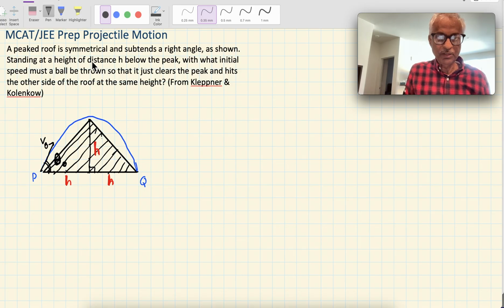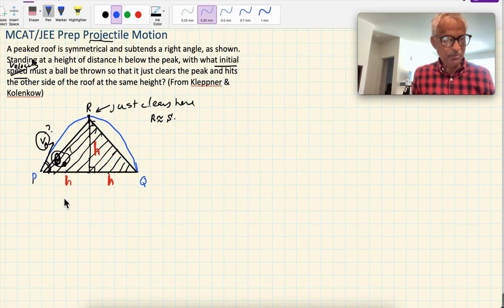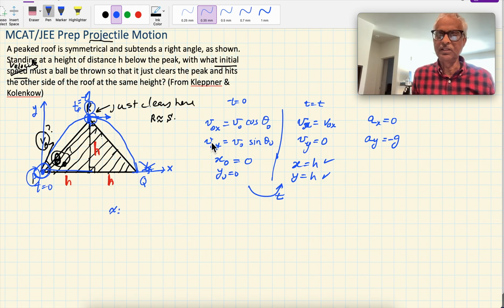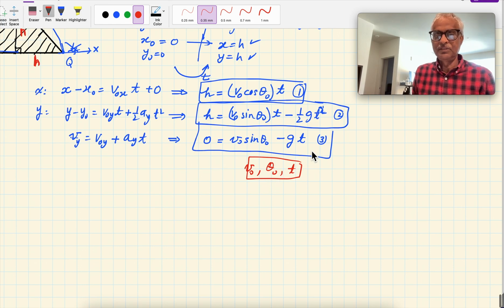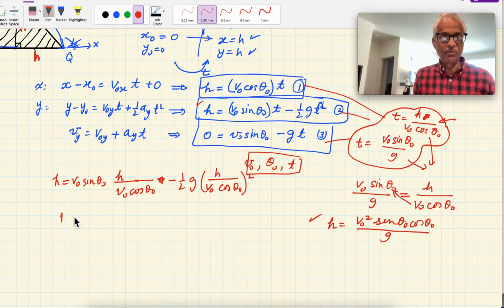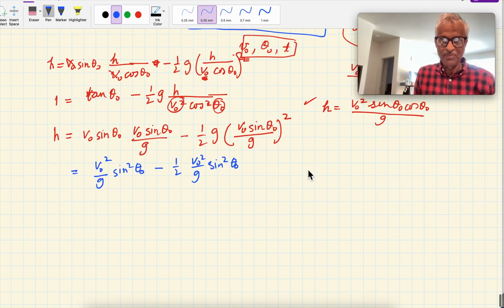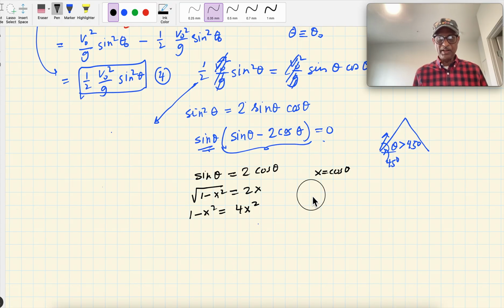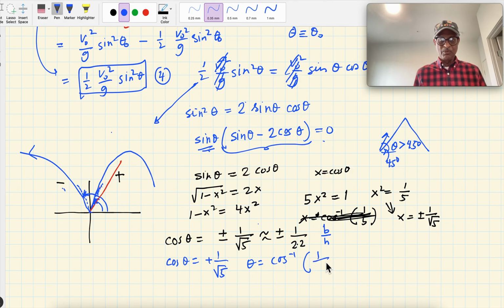MCAT/JEE: Projectile Motion - Going Over the Hill.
An interesting problem of initial condition for going over a 45 degree hill. I have worked out the angle at which the projectile should be shot and have left the initial speed for student to complete. I was gone all last week and recorded this in-between my other chores. I will be also traveling next week. Hopefully, I will find time to get back to F=ma, momentum and energy conservation problems.